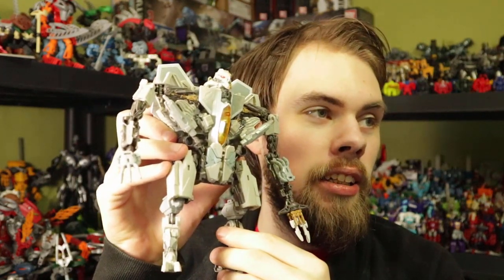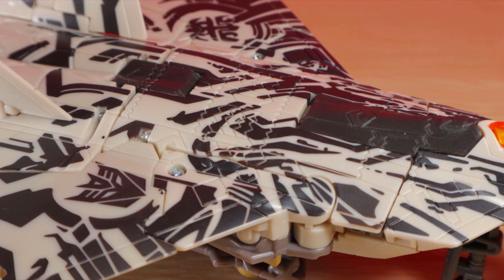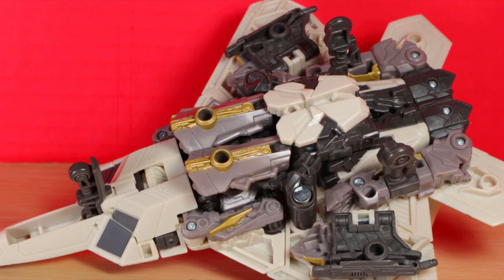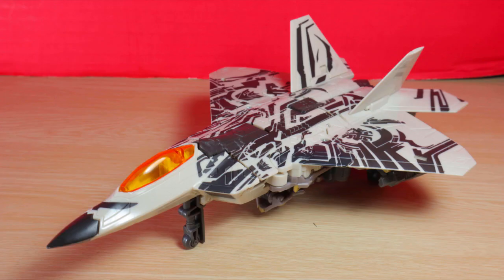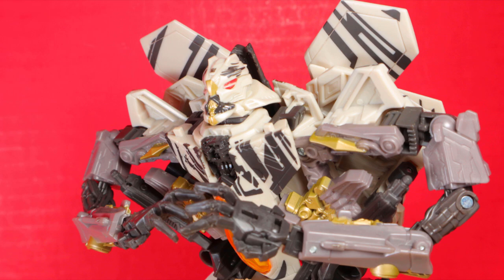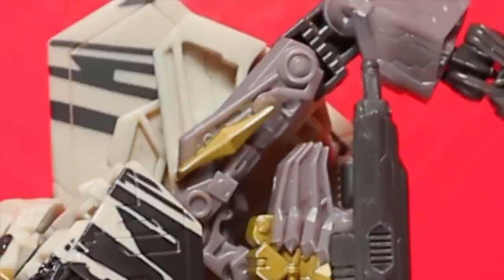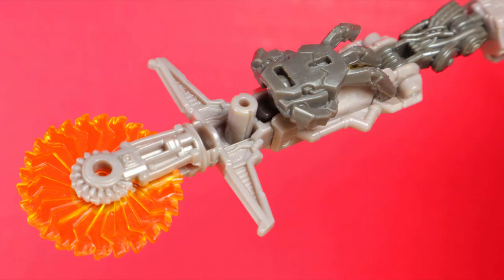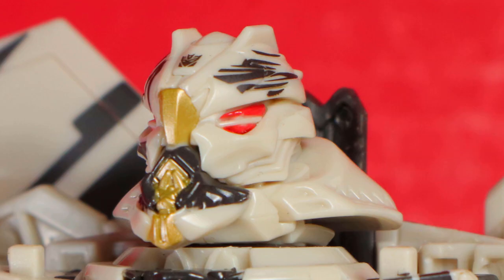📸 TRANSFORMERS: Studio Series Revenge of the Fallen STARSCREAM | Canadia' Reviewer #360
This video was made for an older audience, it isn't directly created for kids under the age of 13.

Canadia' Reviewer Episode #360: Transformers Generations Studio Series Voyager Class Revenge of the Fallen Starscream.

Description: In the Forest Fight from Transformers: Revenge of the Fallen, Starscream weaves through the trees in pursuit of Sam Witwicky and the Cybertronian secrets locked inside his mind. Racing toward his prey, he's pulled into a brutal battle against Optimus Prime.